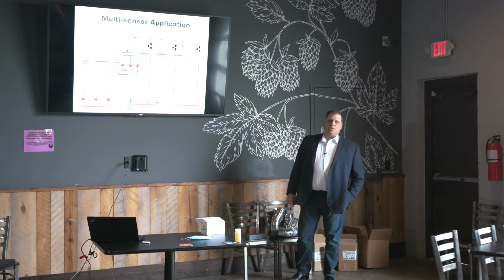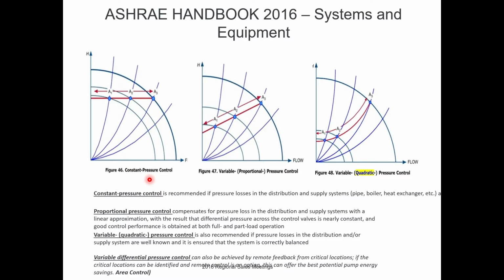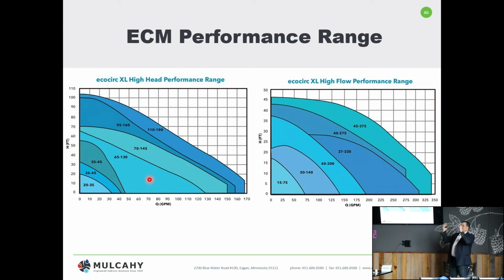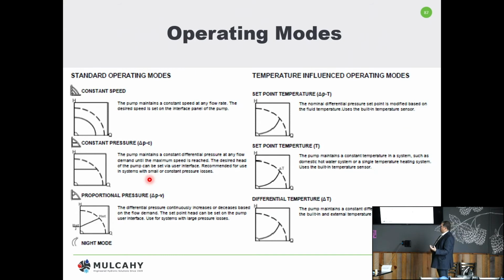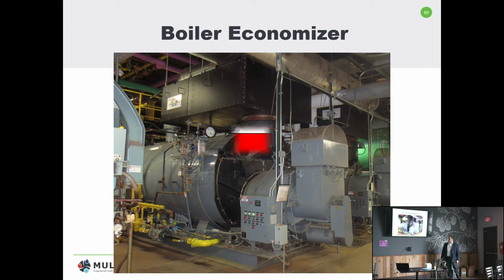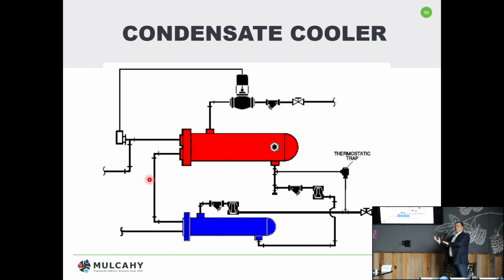How to Improve Your Hydronic System – Things You Can Add | Mulcahy Co.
The Mulcahy team provides the best customer service and support in the region. We provide high-quality products, deep technical experience, and unmatched service to the hydronic, plumbing, and cooling industries. Our ninety-year track record as a market leader assures our customers that we will stand behind them and the systems we sell.

To find out about upcoming learning opportunities